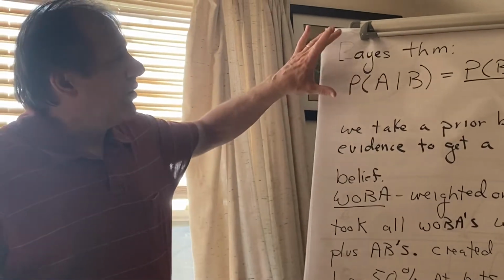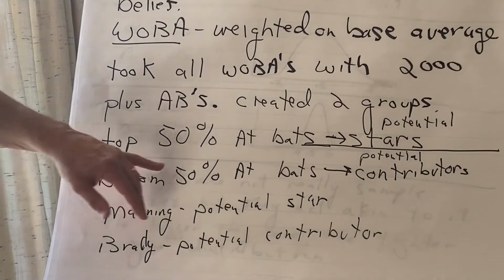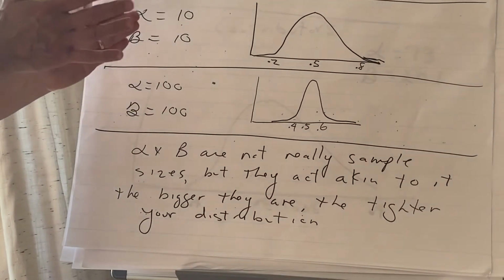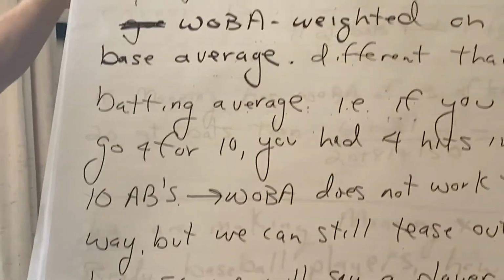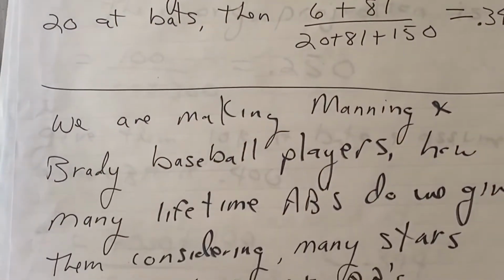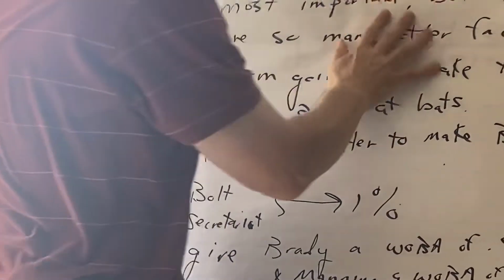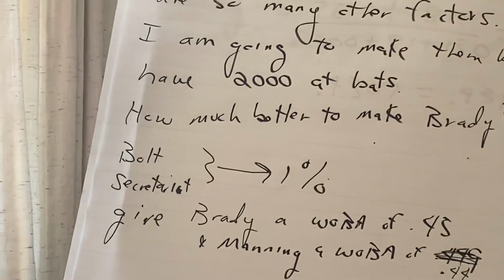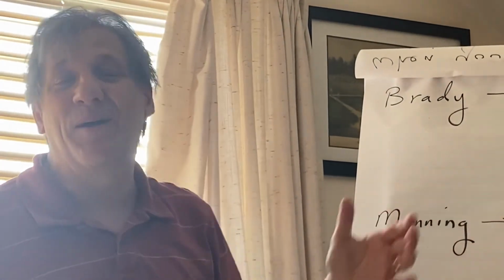Is Tom Brady the Goat? part 2 of 2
I use some "secret sauce" along with Bayes theorem to decide.